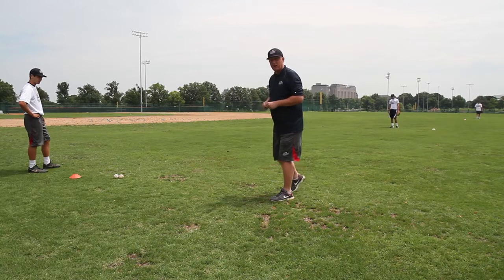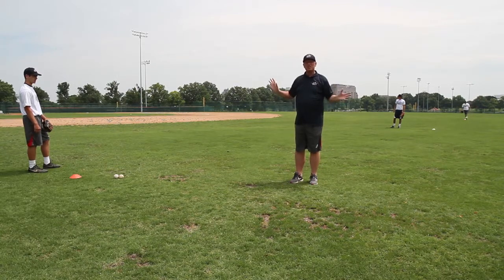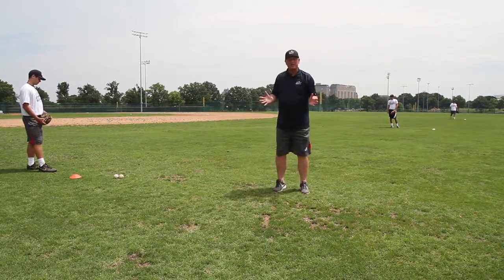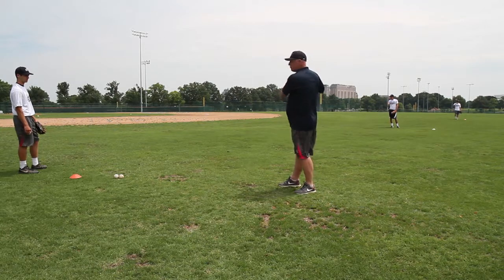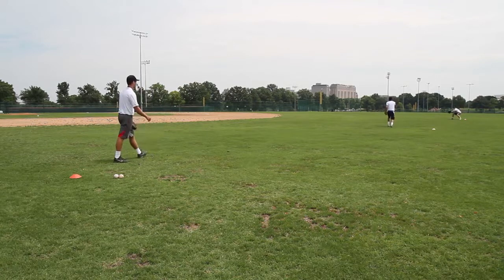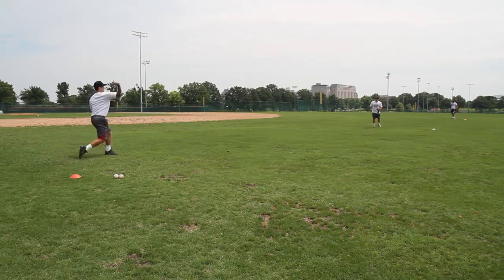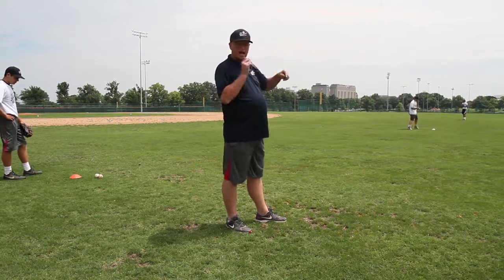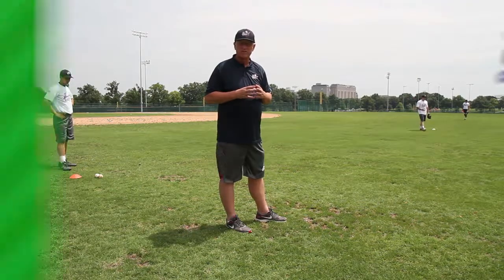Line Drill Baseball Throws - Practicing Line Drill | Improving in Baseball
Steve Nicollerat discusses line drill baseball throws, and demonstrates how to do line drill throws in baseball.

In today’s video we’re teaching line drill throws, one of the most efficient baseball throwing drills. We’ll show you how to coach line drill in baseball for 3-4 players or even your entire team. This drill is meant to improving throwing speed, and get the ball quicker across the field. This drill incorporates some baseball cut footwork, and baseball rapid fire footwork to efficiently throw the ball quicker. After this video, we hope you’ll understand how to incorporate the line drill practice into your practice sessions, and start improving the throwing speed and accuracy on your team.

If you enjoyed this video about practicing baseball line drills make sure to subscribe to the channel, give this video a like, and visit our website below for more resources on getting better at baseball. If you have any further questions, leave them down below in the comments section, and we’ll try to get back to you with a response.

Coach Baseball Right is among the leading online baseball training resources focused on providing thoughtful and thorough resources for coaches, parents, and organizations/leagues. Our baseball coaching channel posts weekly videos revolving around baseball guides, best baseball tactics, better baseball coaching and team baseball drills that will help you develop and transform baseball experiences at all levels. If you’re looking for coaching baseball for beginners videos or are a seasoned coach looking for baseball team drills, we welcome you, and hope to provide you some awesome content!